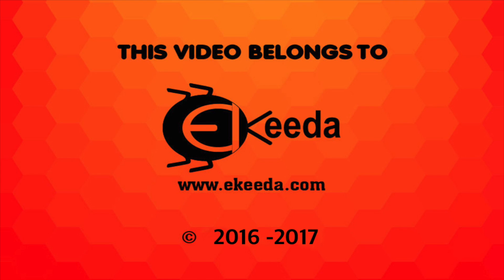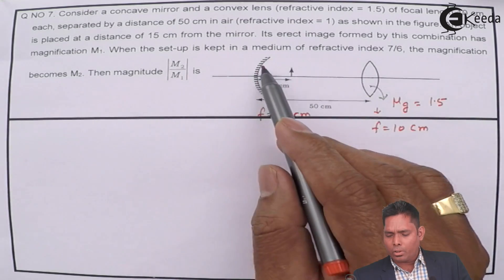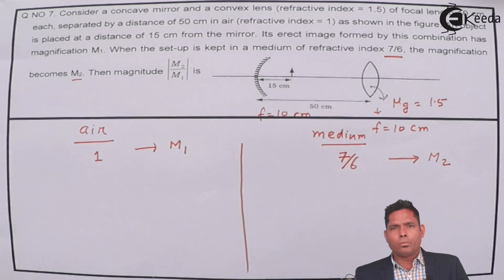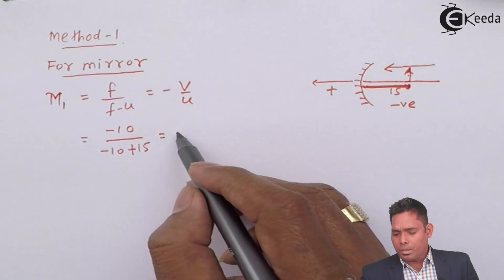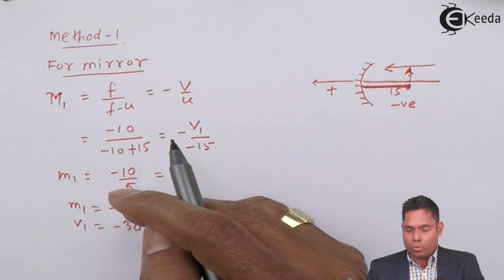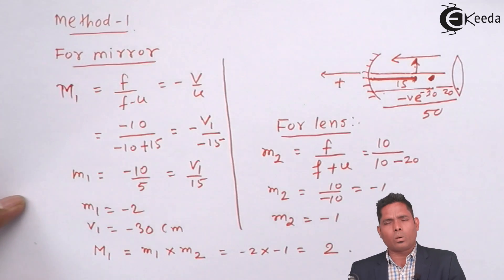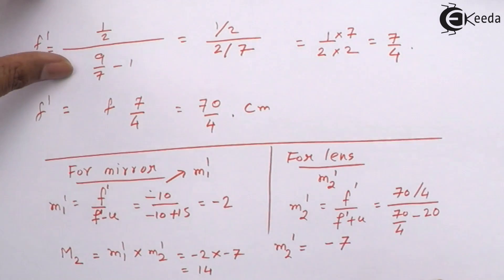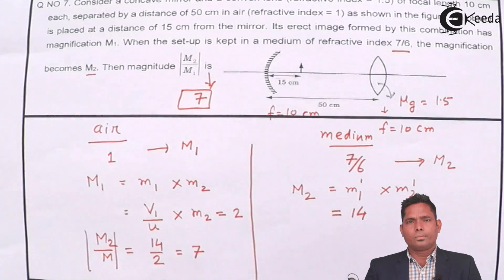IIT JEE Advanced 2015 Physics Solution - Question 7 - IIT JEE Advanced Physics Paper Video Solution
1) IIT JEE Advanced 2015 Physics Solution - Question 4 - IIT JEE Advanced Physics Paper Video Solution

2) IIT JEE Advanced 2015 Physics Solution - Question 6 - IIT JEE Advanced Physics Paper Video Solution

1) IIT JEE Advanced 2015 Physics Solution - Question 8 - IIT JEE Advanced Physics Paper Video Solution

2) IIT JEE Advanced 2015 Physics Solution - Question 9 - IIT JEE Advanced Physics Paper Video Solution

Happy Learning : )